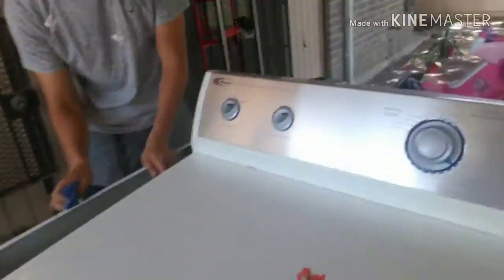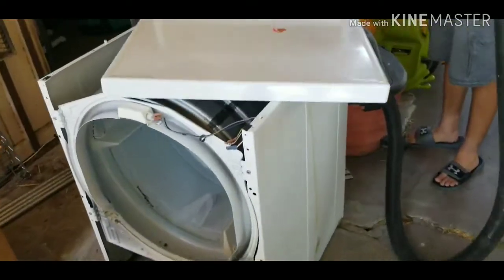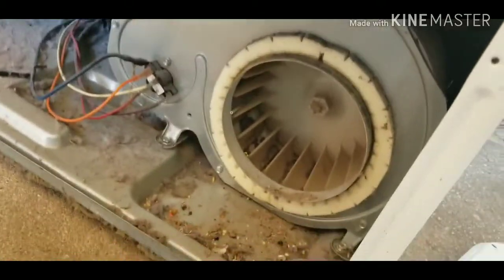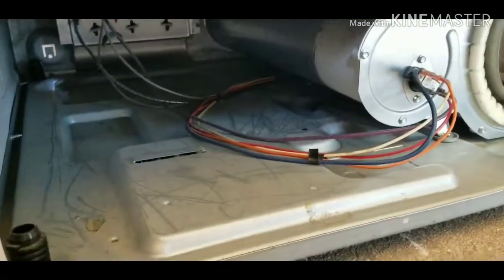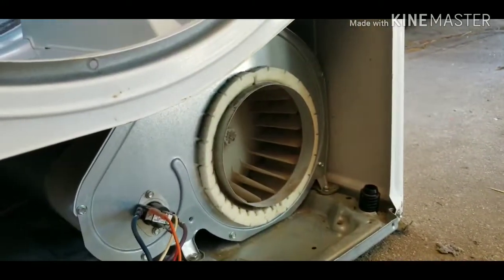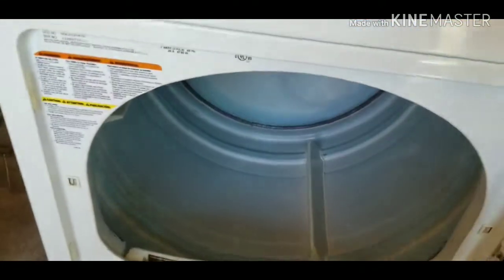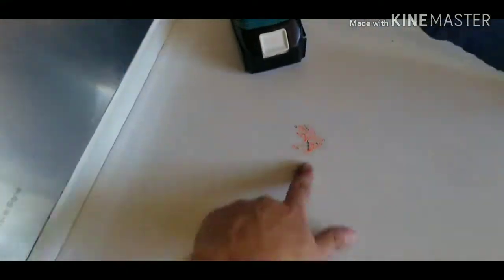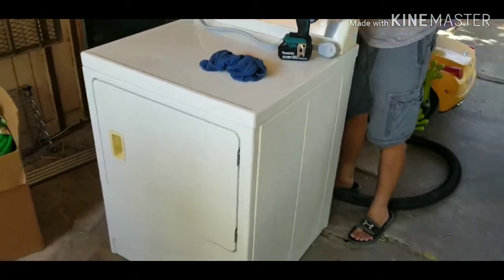Amana Super Capacity Dryer Cleaning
Another dryer with my cousin. More coming soon.